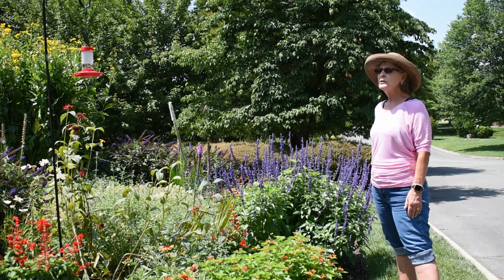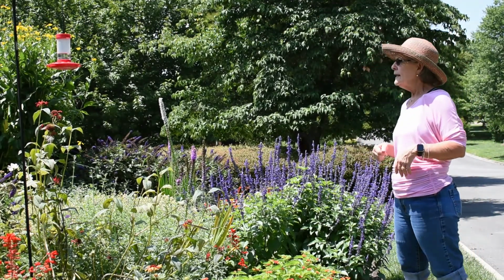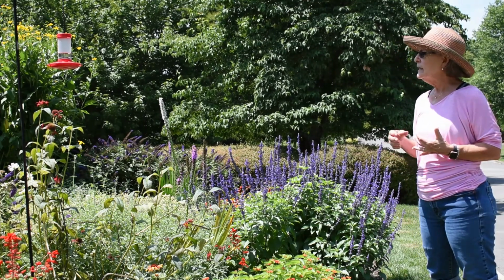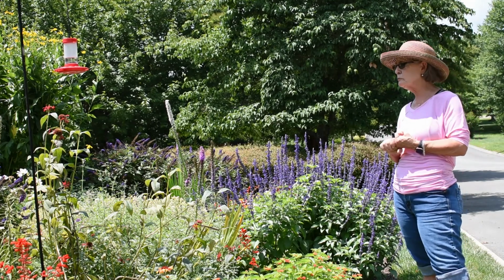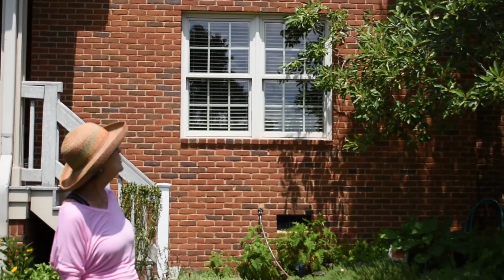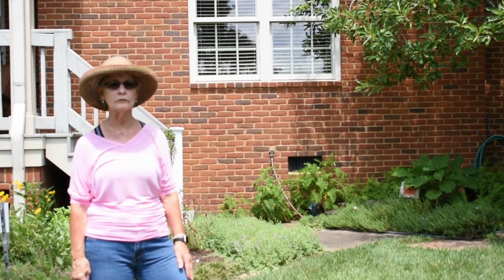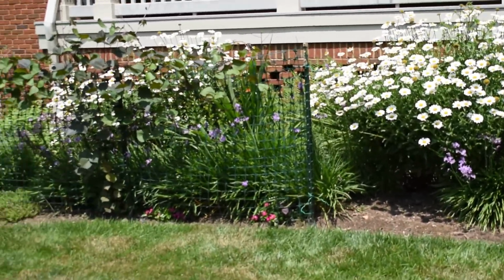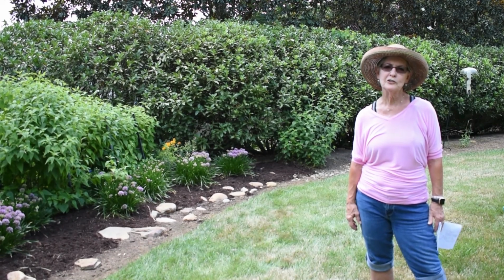Ruby throated Hummingbirds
What do you need to do to attract these lovely little jewels to your lawn and garden?  Simple:  you need to meet their needs:   sugar  and/or nectar, protein in the form of insects, water, and shelter.  That sounds like a lot, but it really doesn't require much space.

For the two PDF handouts that accompany this video, go